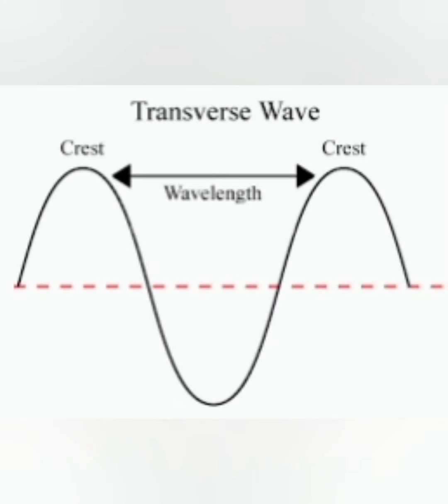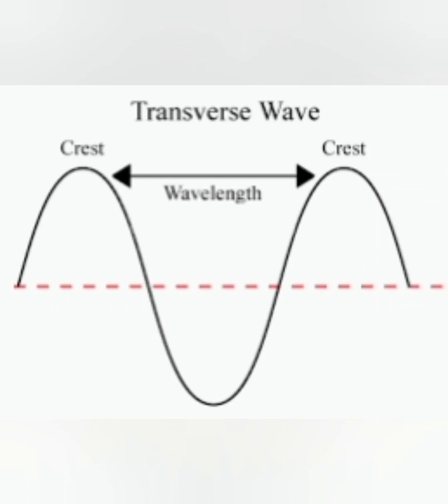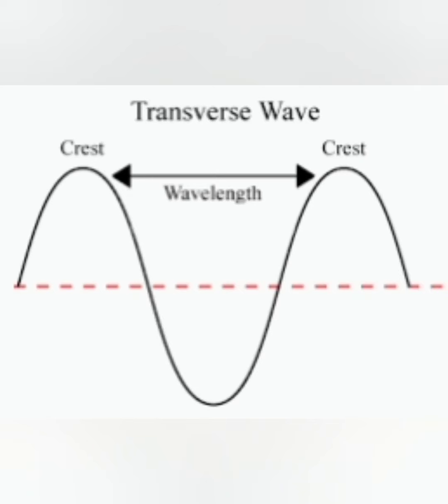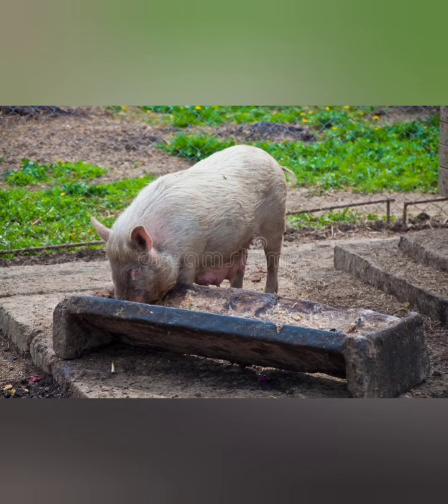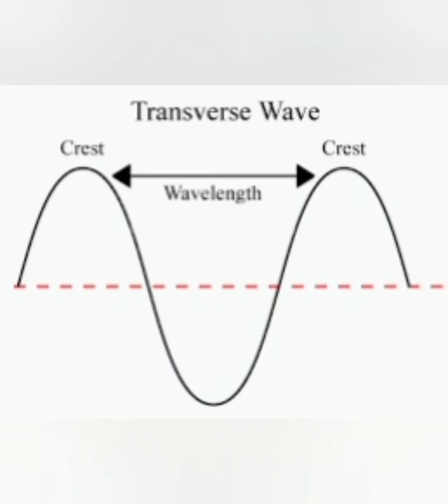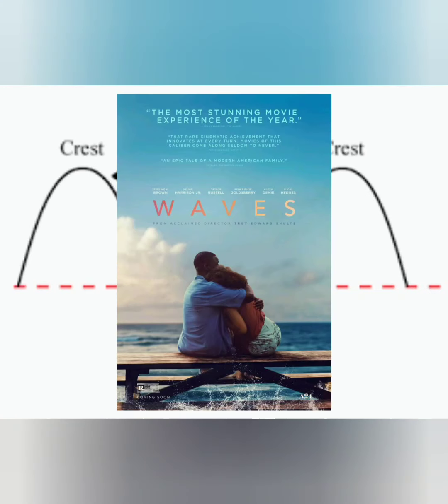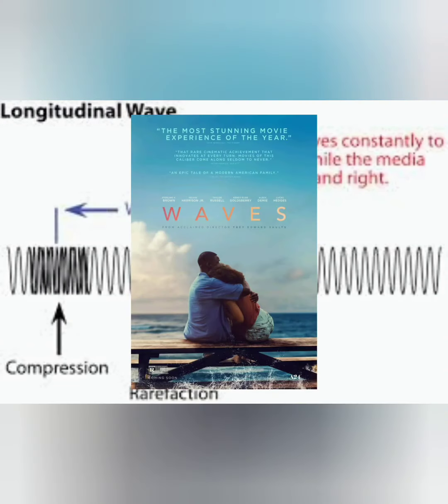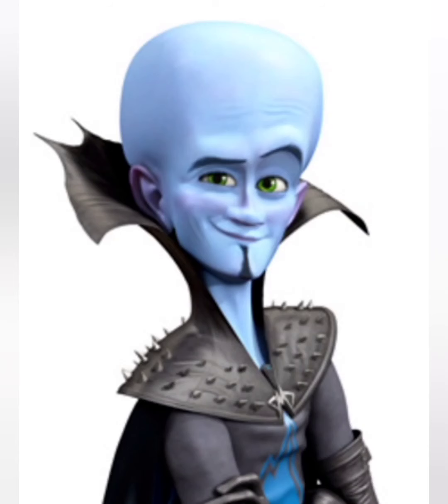Transverse Waves and Longitudinal Waves for Dummies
this is some physics homework but it could also be helpful I guess